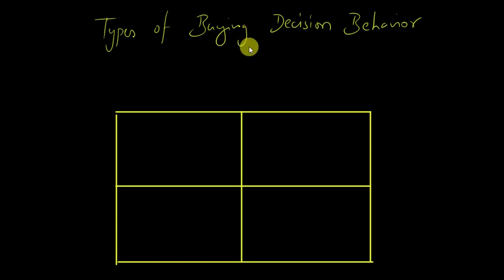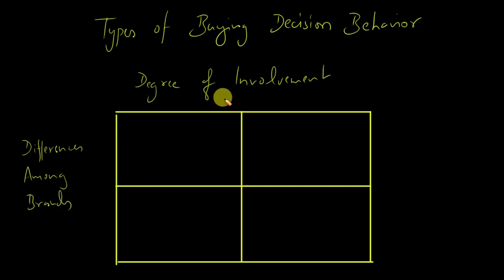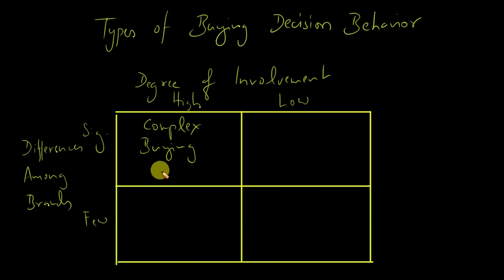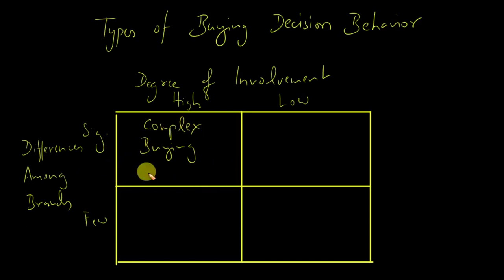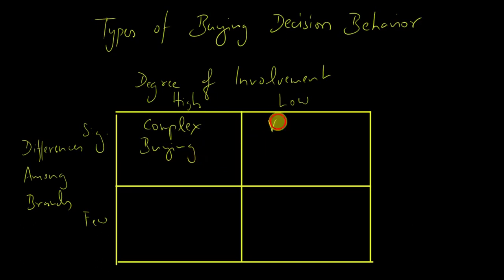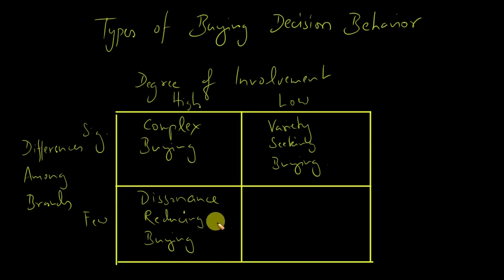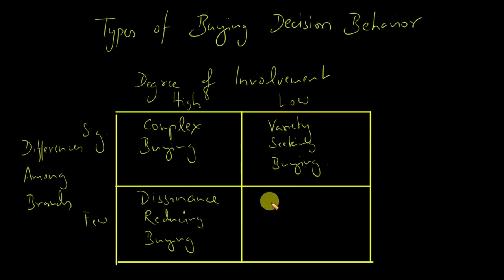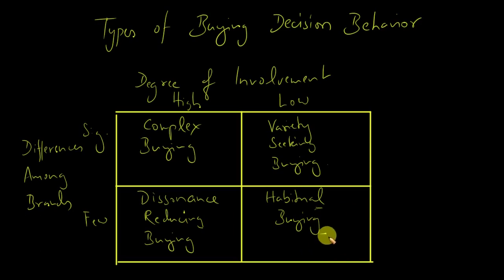Types of Consumer Buying Behavior I Complex I Variety Seeking I Dissonance Reducing I Habitual I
The video explains the four types of consumer buying decisions with several common examples which makes it easy to understand. This is specially helpful for the students reading consumer behavior basics.